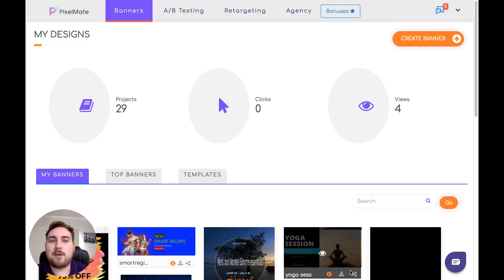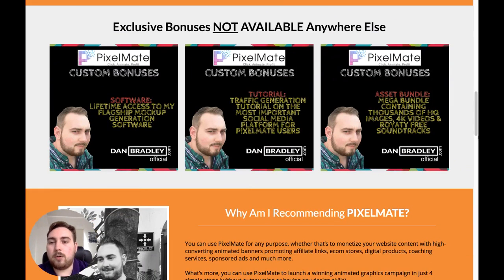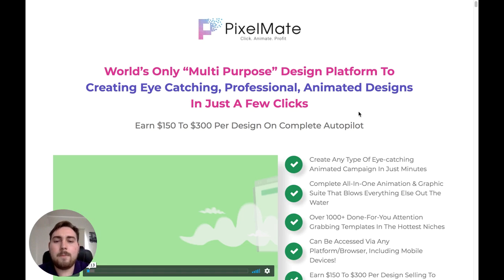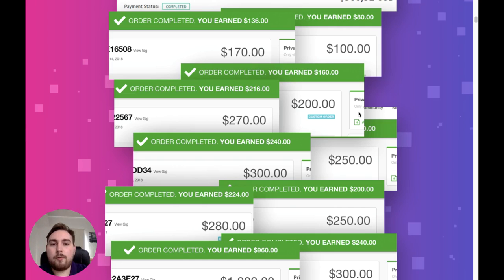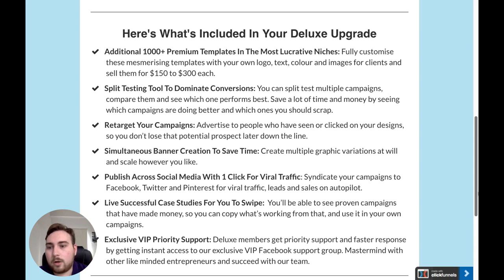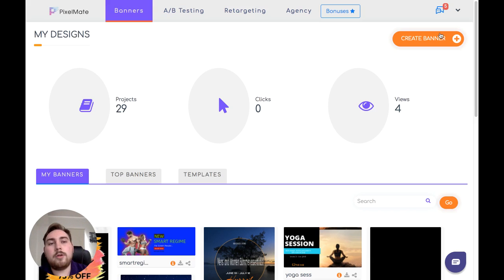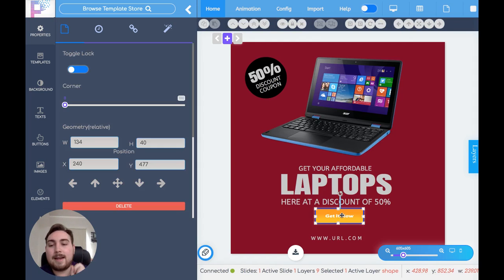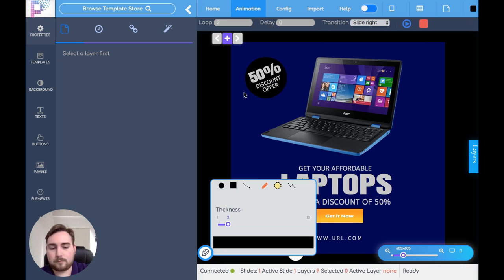PIXELMATE REVIEW 🚀[BEST BONUSES] (2018)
PixelMate Review
⚠️DON'T BUY Until You have watched this video and picked up my EXCLUSIVE Bonuses 🎁

World’s Only “Multi Purpose” Design Platform To
Creating Eye Catching, Professional, Animated Designs
In Just A Few Clicks

Did you know that it takes half a second
for someone to decide whether they like your website/video or not?
It means you have a split second to grab their attention before they hit the back button or exit, and never return again!

The bottom line is, we all know that making a first impression is what counts…

And if you’re designs are not visually mesmerizing or stimulating, then consider your business dead in the water.

No interactions = No conversions and sales, period.

PixelMate is the world’s best full-featured web based app that lets you create any type of animated images, banner ads, gif, HTML 5, and video ads with you’re brand, text, images and logo in just minutes.

PixelMate allows anybody (regardless of skill) to create unlimited stunning animated campaigns in just minutes. Not only that but at a fraction of the cost of hiring a professional!

It doesn’t matter if you don’t know a single thing about design, with over 1000 “Done For You” beautiful crafted templates to choose from, you can find one that matches your needs and customize it to perfection.

This works for anyone including newbies, no design skills or experience needed.

Best SEO Course: "Evergreen Traffic Academy Review"